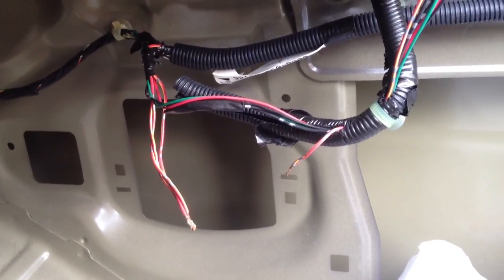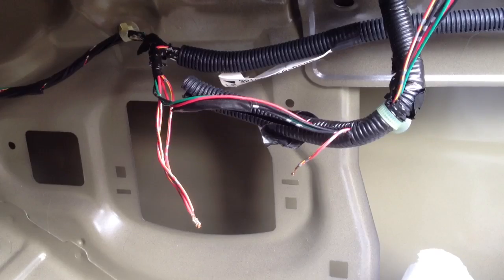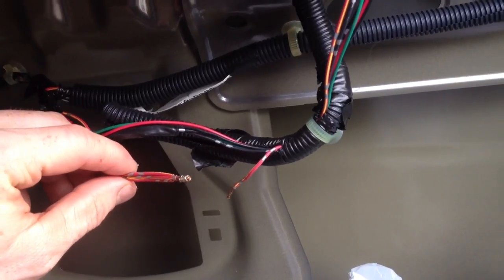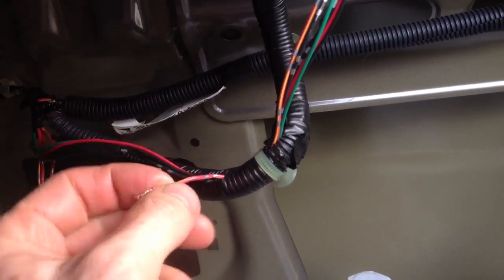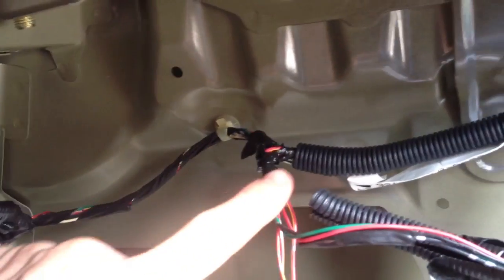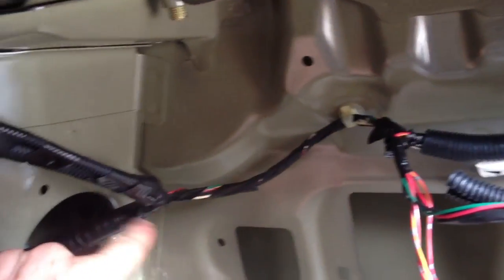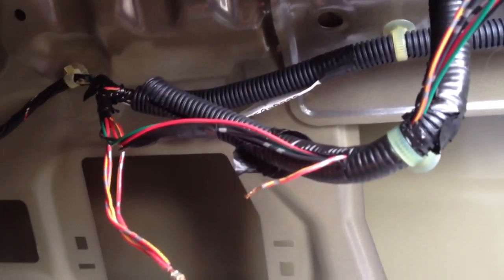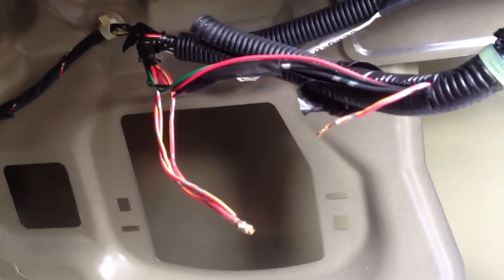05 Honda Civic License Plate Wiring Failure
If your license plate lights are out and you have replaced the bulbs and checked all the fuses, you probably have a disconnected wire in the bundle that runs on the right side of the trunk.